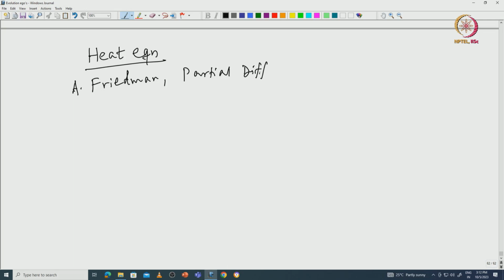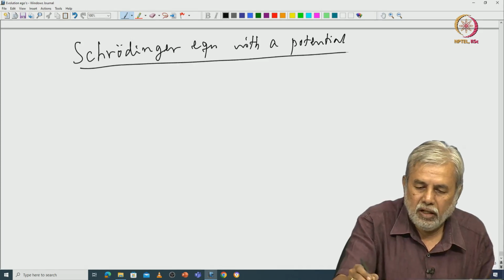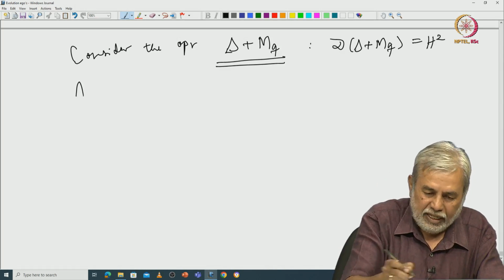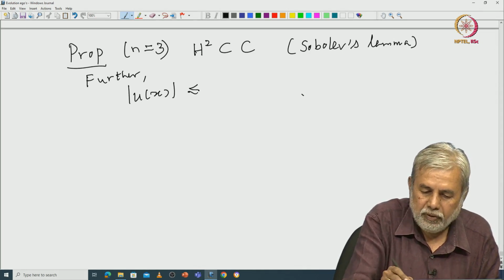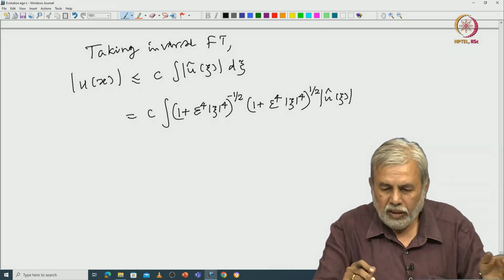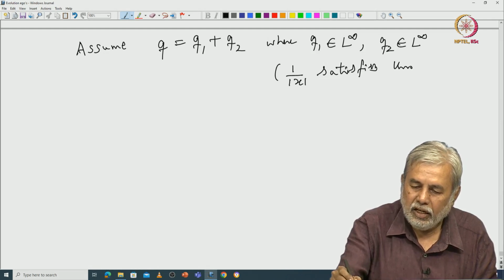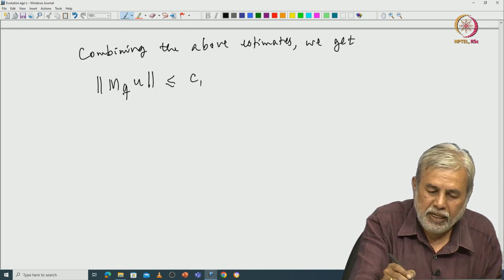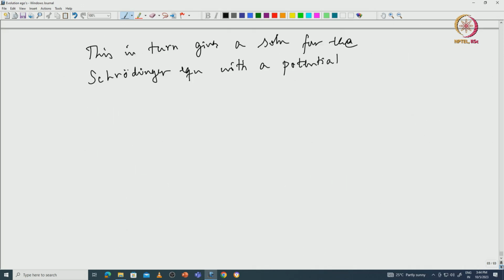Lec 39 Schroedinger equation with a potential. Application of Kato's theorem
Application of perturbation results. Kato's theorem. Real potential. Unitary group. Solution of the Schroedinger equation with a potential